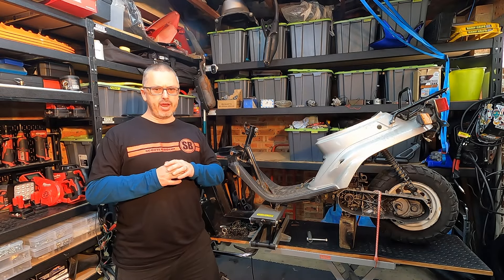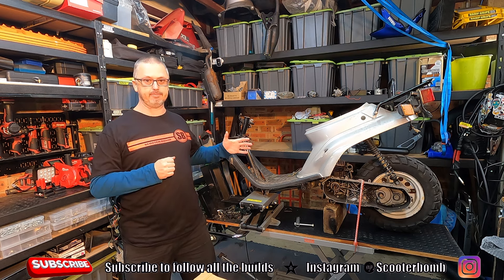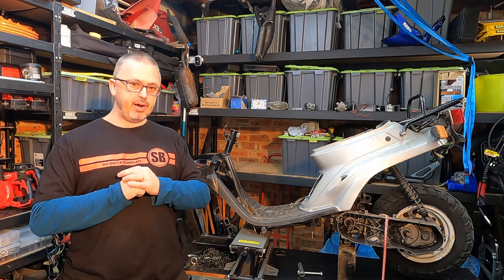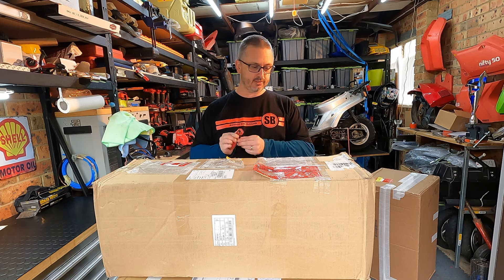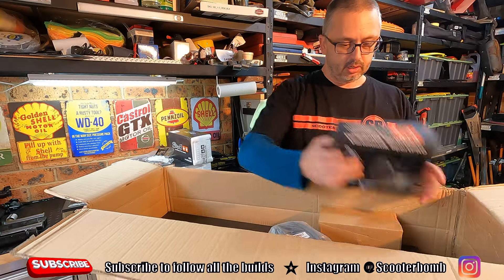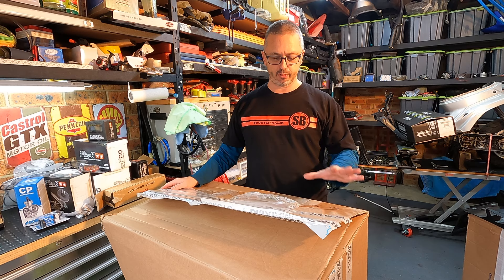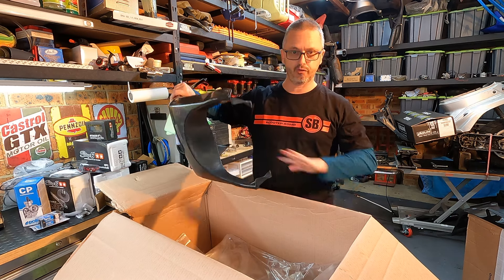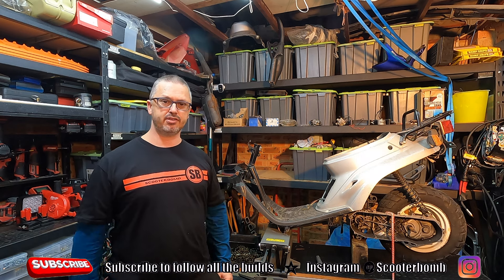Prebug Zuma saved from the scrap heap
EP1 We have a close look at the plan for this Prebug Zuma build